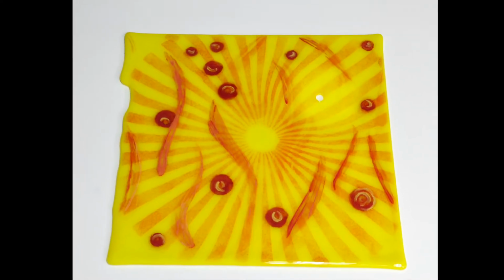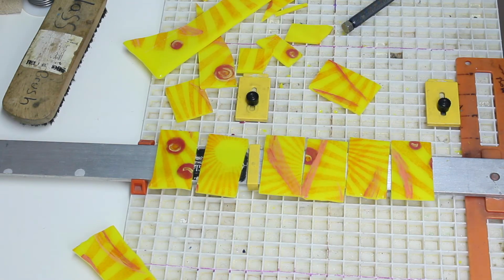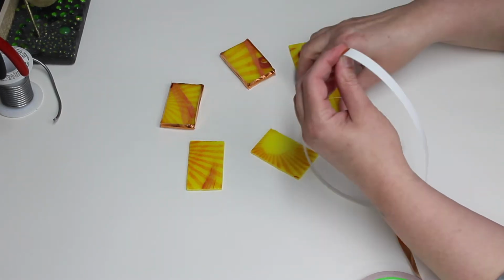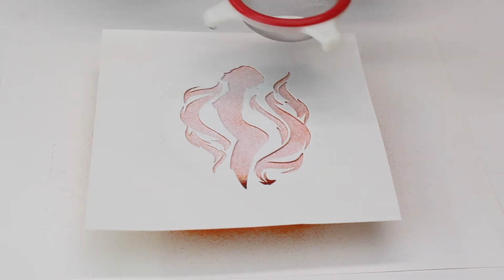ART Vlog the story (Flame)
Starting my art Vlog with this little yellow  Fused glass box with a bit of fun and a good story.